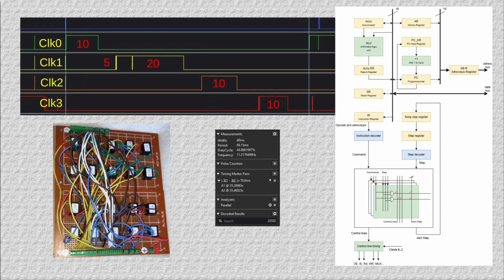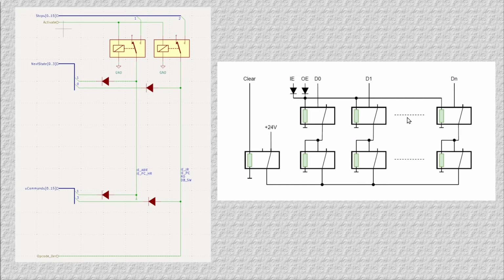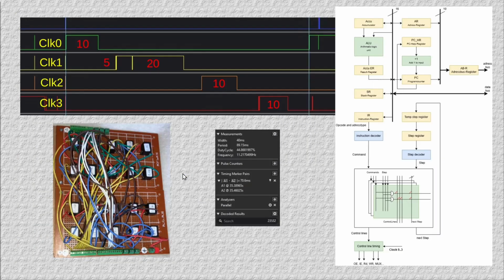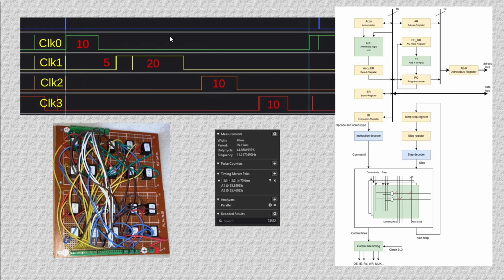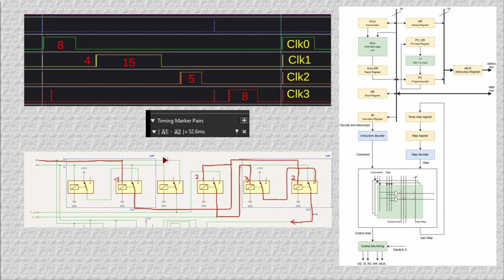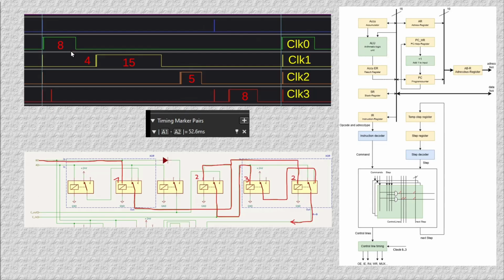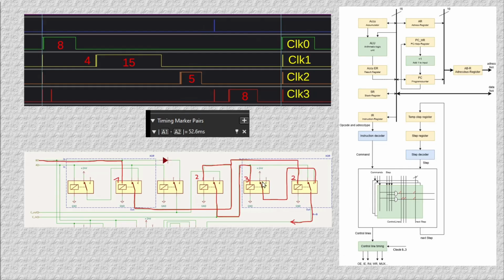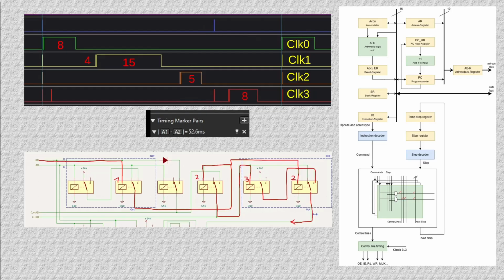Relay CPU calculates wrong after overclocking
The relay CPU is able to divide, see an earlier video. After increasing the clock frequency the relay CPU is calculating wrong, in this video I want to describe why.